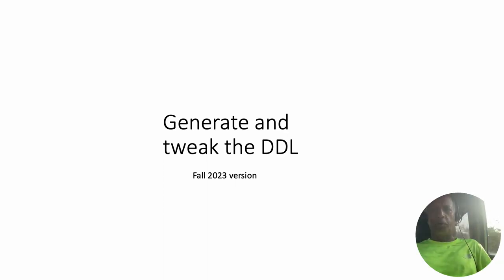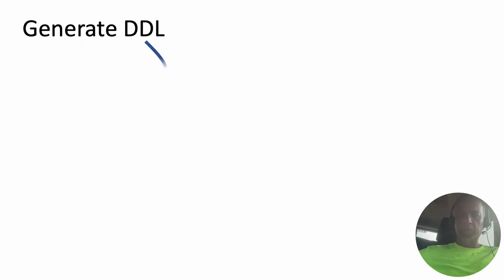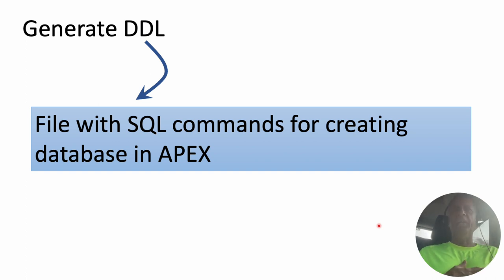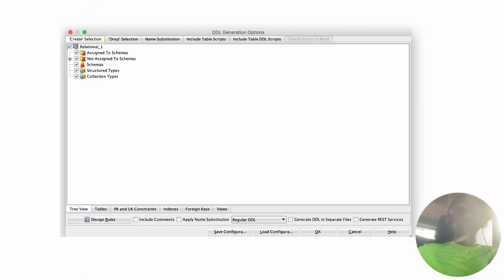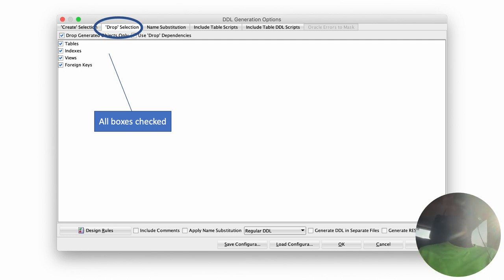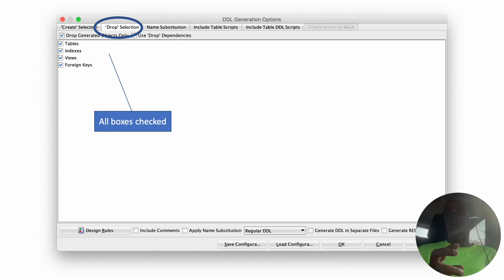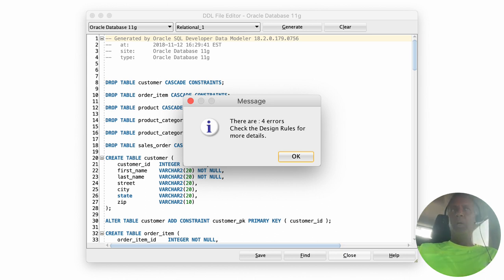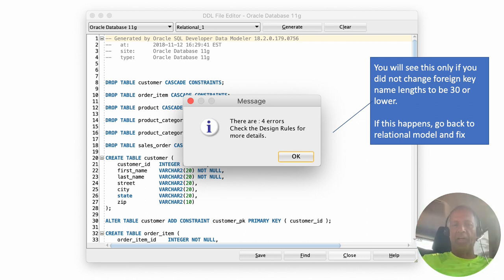5 generate tweak ddl